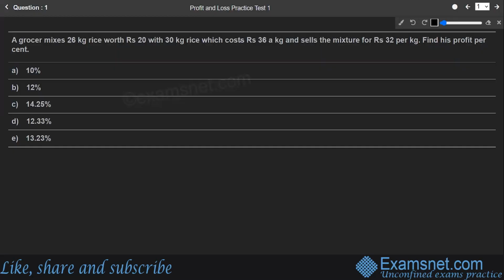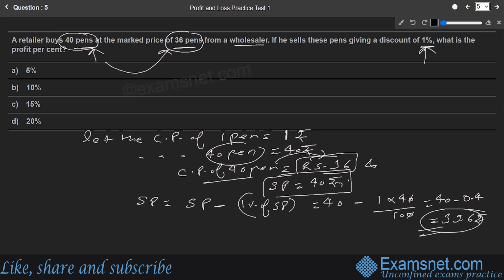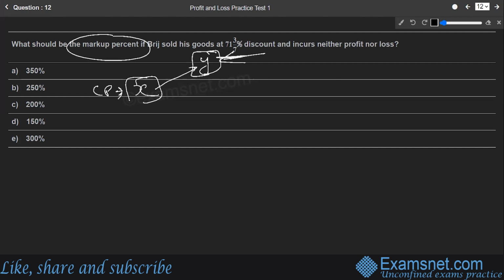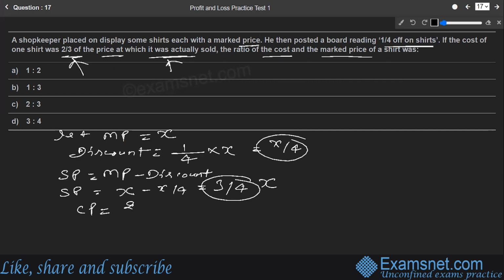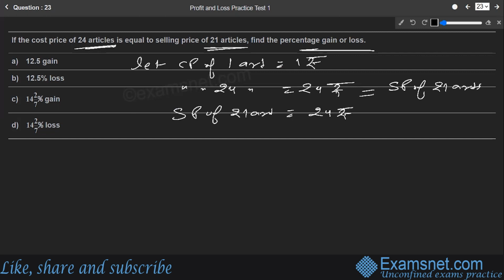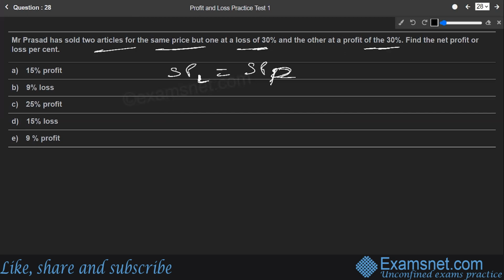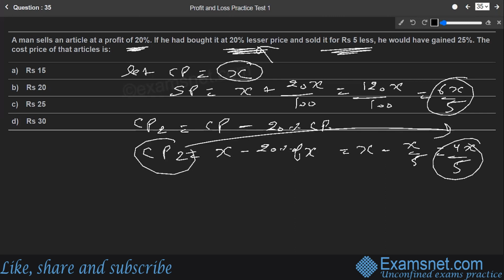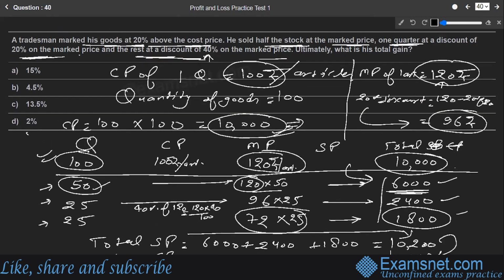Aptitude Arithmetic profit and loss Practice test 1 solutions explained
➤ *Jump to Questions* :

00:00 - Intro

00:00:16 - Question 1
00:04:38 - Question 2
00:08:53 - Question 3
00:10:49 - Question 4
00:15:44 - Question 5
00:18:38 - Question 6
00:20:11 - Question 7
00:21:30 - Question 8
00:23:37 - Question 9
00:29:50 - Question 10
00:32:42 - Question 11
00:35:15 - Question 12
00:41:10 - Question 13
00:43:01 - Question 14
00:45:49 - Question 15
00:49:08 - Question 16
00:52:12 - Question 17
00:54:26 - Question 18
00:58:46 - Question 19
01:02:00 - Question 20
01:04:15 - Question 21
01:09:04 - Question 22
01:10:46 - Question 23
01:12:37 - Question 24
01:16:52 - Question 25
01:21:56 - Question 26
01:25:06 - Question 27
01:28:59 - Question 28
01:30:59 - Question 29
01:33:04 - Question 30
01:35:07 - Question 31
01:37:58 - Question 32
01:40:42 - Question 33
01:44:32 - Question 34
01:46:00 - Question 35
01:48:24 - Question 36
01:52:00 - Question 37
01:53:13 - Question 38
01:55:28 - Question 39
01:57:24 - Question 40